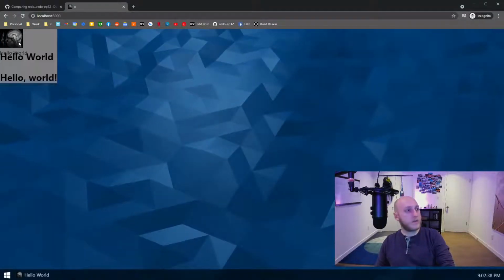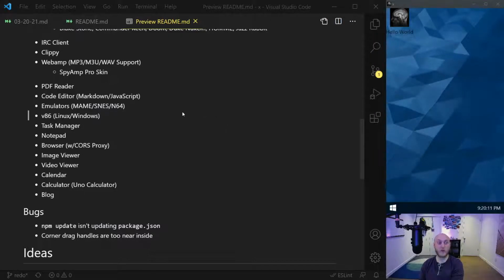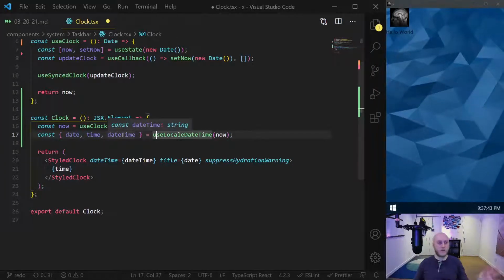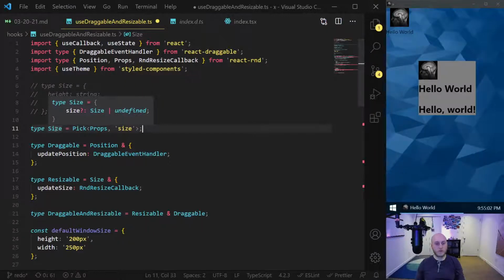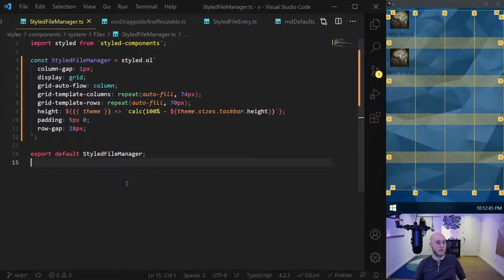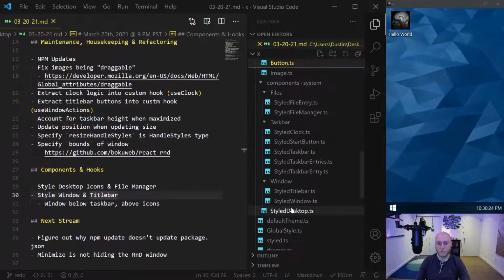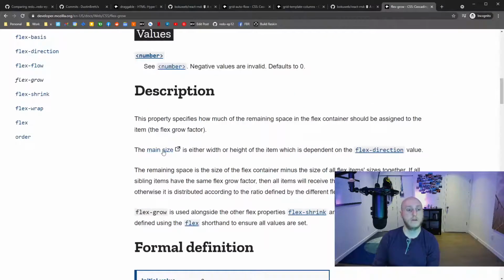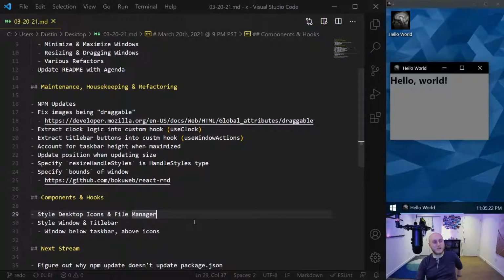Make an OS with React & Next.js - Styling & Planning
I'll be rebuilding my browser "OS" project over a series of many streams. For this project I will continue to use React & Next.js written in TypeScript. I plan to make it collaborative and involve the community. I will focus on a Windows 10 style this time instead of a hybrid.

Chapters:
0:00 Stream Starts
3:53 Episode 11 Recap
5:10 Project Agenda
29:12 NPM Updates
32:20 Prevent Draggable Images
36:23 Extract Custom Hooks
44:47 Prevent Maximizing Beyond Taskbar
47:12 Fix Resizing Jumping
59:20 Define resizeHandleStyles Type
1:00:50 Windows Bound to Desktop
1:02:29 Style File Manager
1:15:16 Style File Entry
1:30:30 Style Window
1:39:49 Style Titlebar
1:57:21 Fix Maximize Height & Window Index
2:05:55 Review Progress
2:06:34 Next Stream